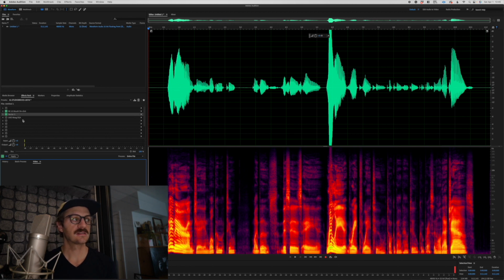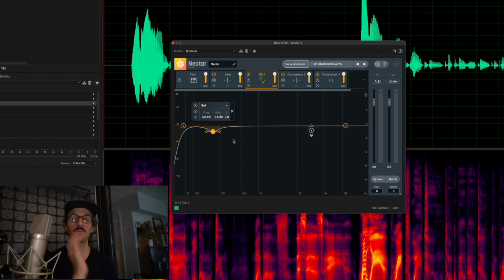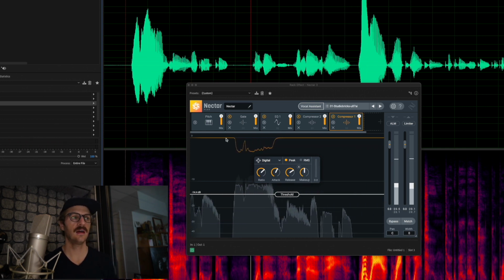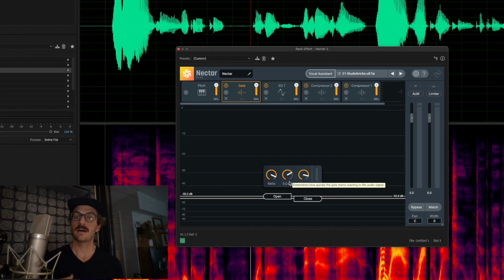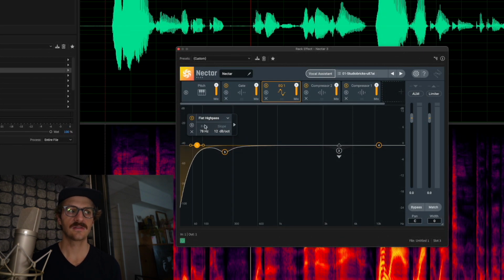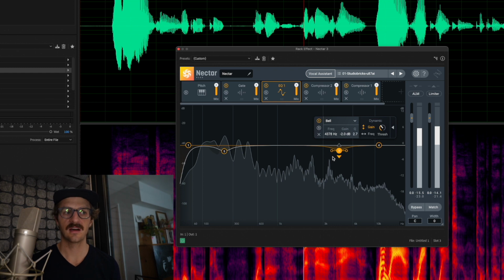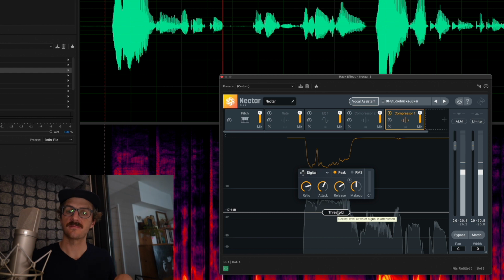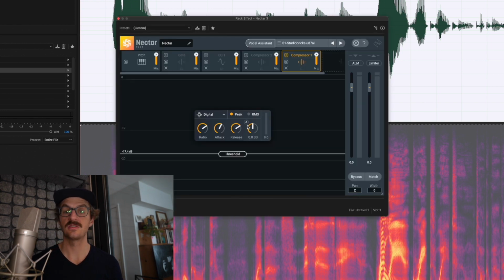My Effects Chain | How to sound like a PRO VO with FX Post Processing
The chain of effects I personally use in my post processing as a professional VoiceOver actor, and how you can tailor each plugin and software to your own voice and setup.